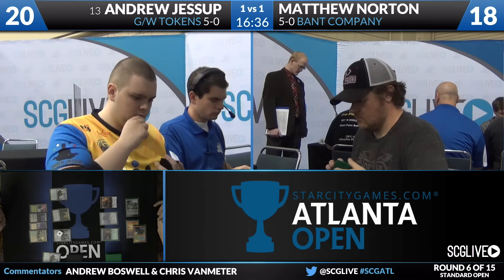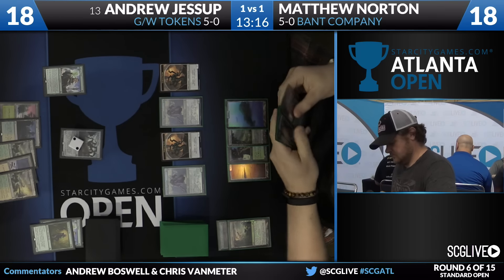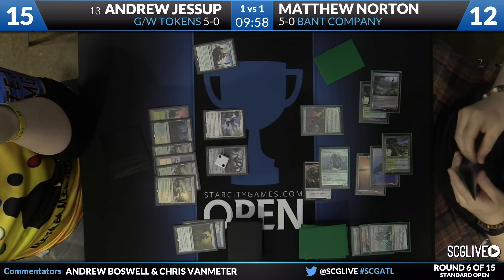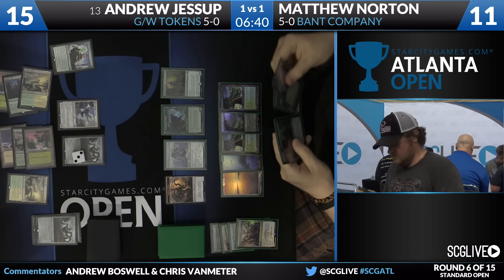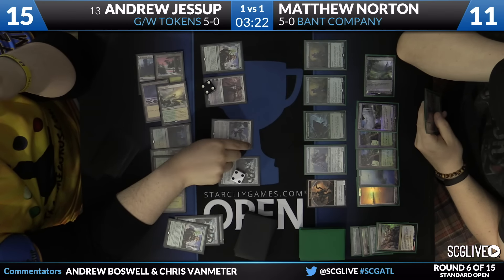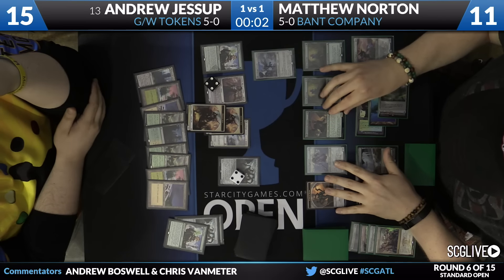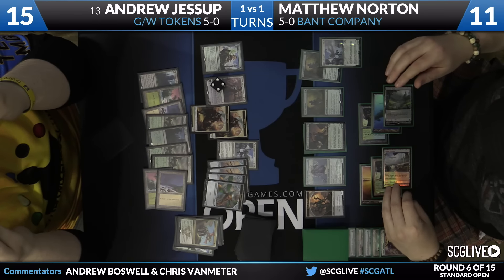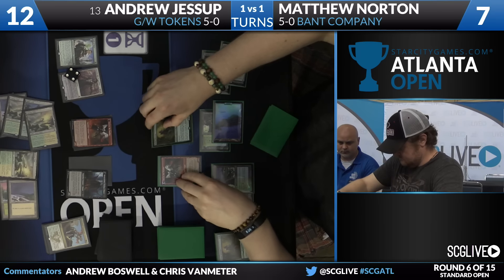SCGATL - Standard - Round 6c - Andrew Jessup vs Matthew Norton